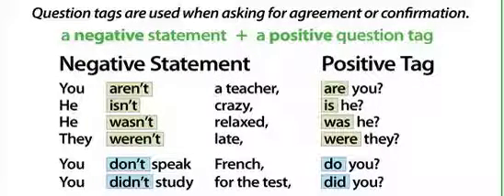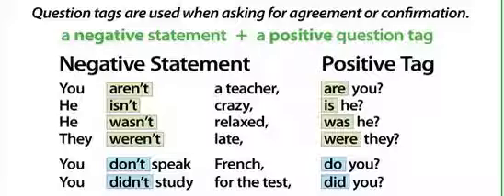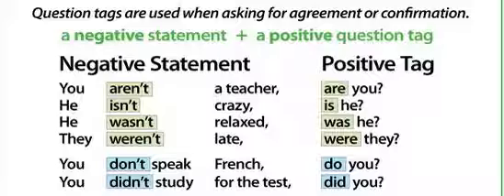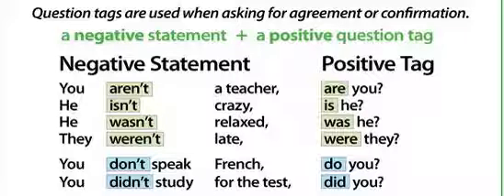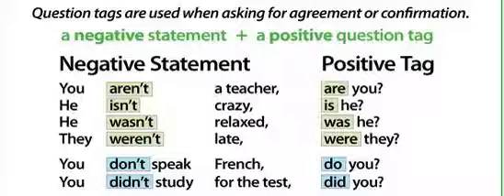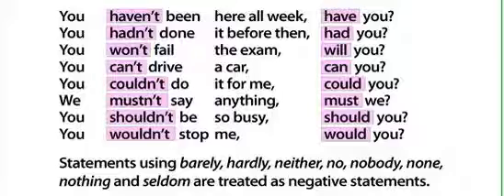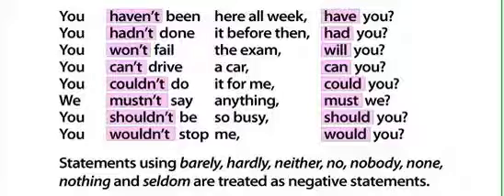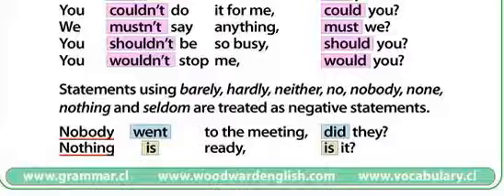Learn English POSITIVE tag questions - Would you? Are you?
When do you use POSITIVE tag questions?
For example:
'Would you?"

 'How to write sentences in English and raise your score in IELTS.'